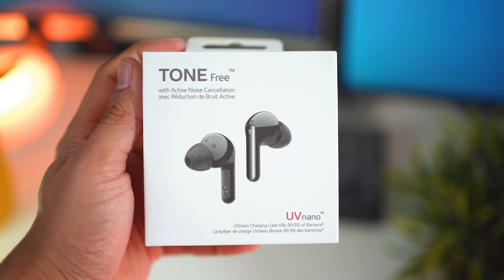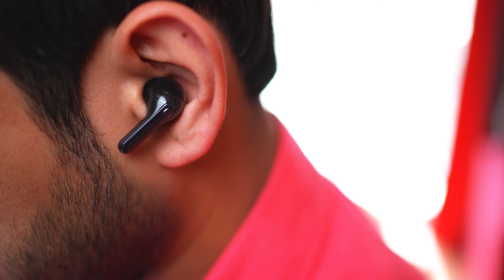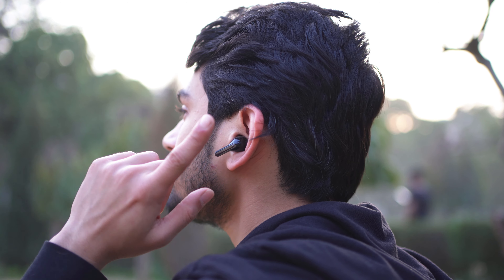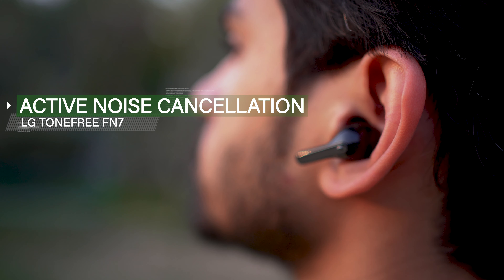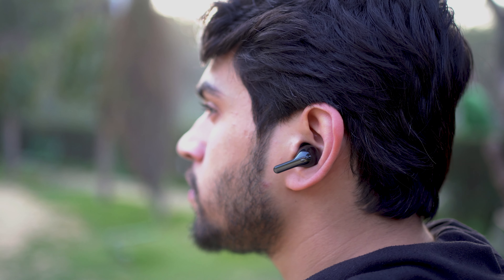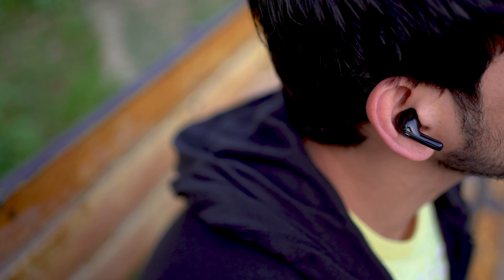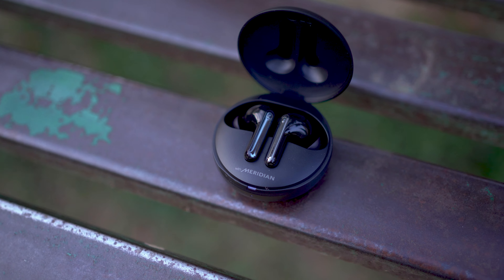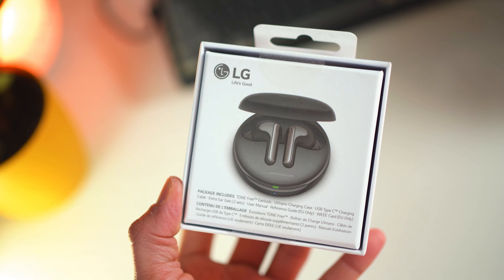Earphones That Kills Germs - LG ToneFree FN7 Review (2021)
The self-cleaning UVNano truly wireless active noise cancelling earphones from LG - the ToneFree FN7 is a rival to Galaxy Buds Pro and the Sony WF-1000XM3. Watch the review to see if it's worth its money.

LG ToneFree FN7 Black
LG ToneFree FN7 White

LG ToneFree FN7 Specifications:
Earbud Size
16.2 x 32.7 x 26.8 mm

Charging Case Size
54.5 x 54.5 x 27.5 mm

Active Noise Cancelling
Yes

UVnano
Yes (with UVnano Indicator)

Product Battery Capacity
55 mAh x 2

Charging Case Battery Capacity
390 mAh

Meridian Sound Effect & EQ
Yes

Preset & Customized EQ(Immersive, Natural, Bass, Treble)
Yes

Fast Charging Time
5 minutes for 1 hour of play

Battery Life – Play
7 hours (ANC off), 5 hours (ANC on) (On paper)

Battery Life – Earbuds + Case
21 hours (ANC off), 15 hours (ANC on) (On paper)

Connectivity
Bluetooth 5.1 (Single Device Connection)

Speaker
2 Layered Dynamic

Microphones
2 Outer, 1 Inner

Touch
Yes

Voice command (Google assistant, Siri)
Yes

Wireless Charging
Yes

Water/ Splash proof
IPX4

Compatibility
Android / iOS

Colors
Stylish Black / Modern White